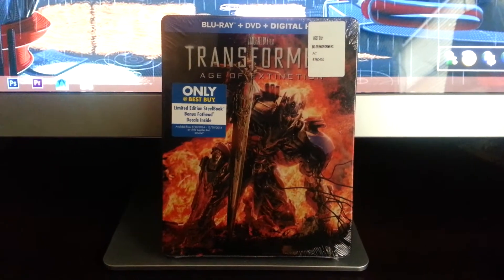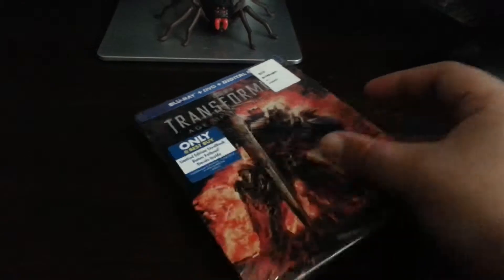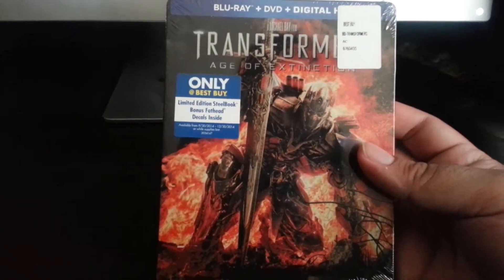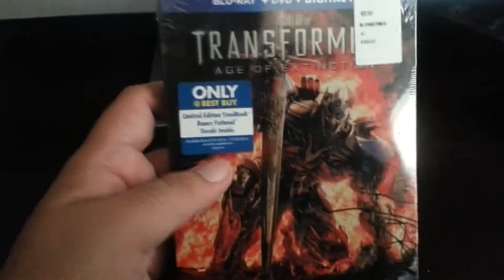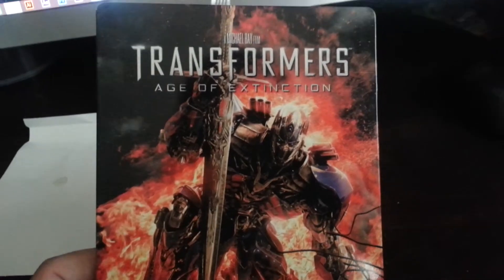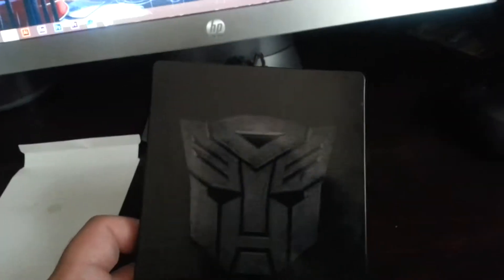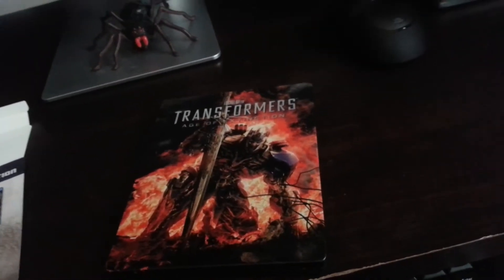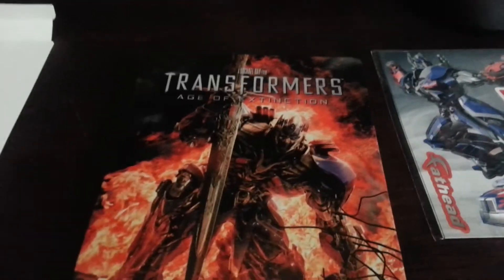Best Buy Exclusive Steel Book Transformers Age of Extinction Blu-ray